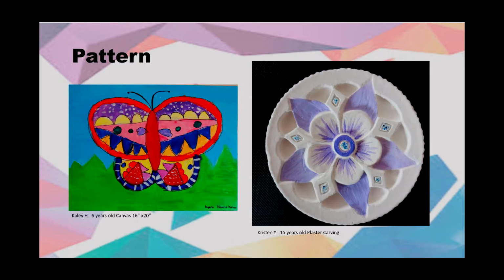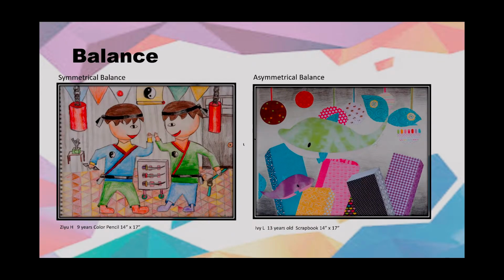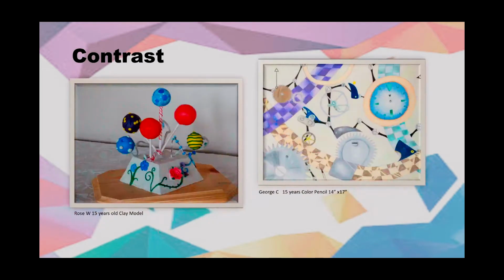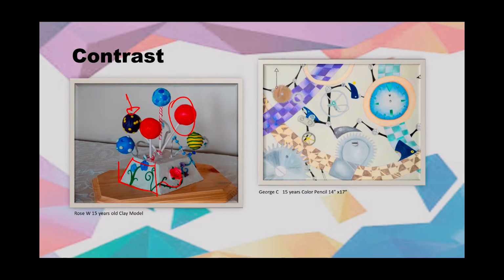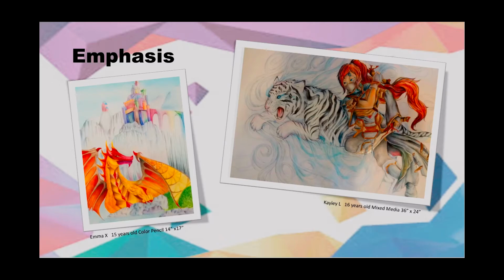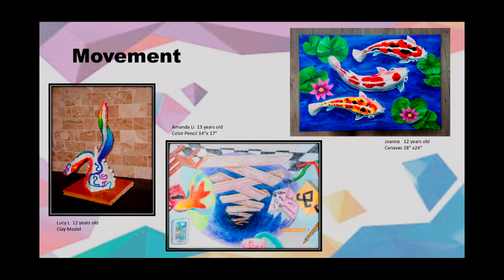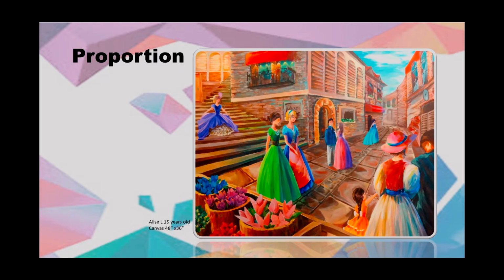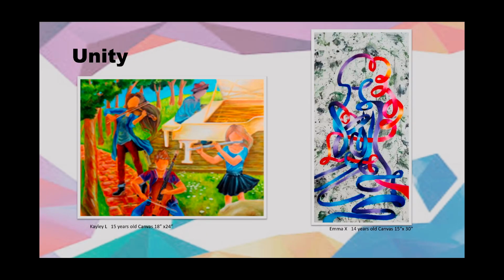Principles of Art and Design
Today we will be covering the basic principles of art that will help you understand how to create better artworks.